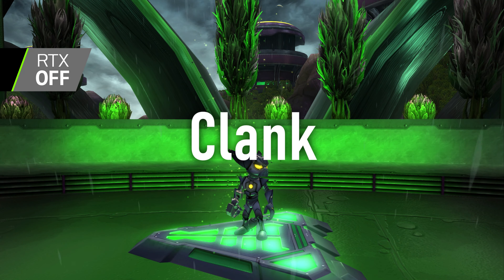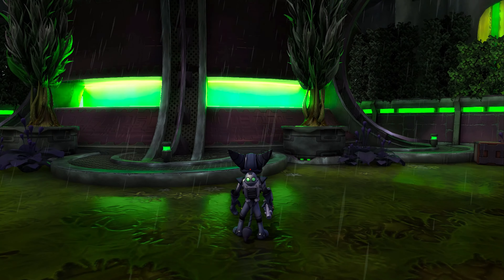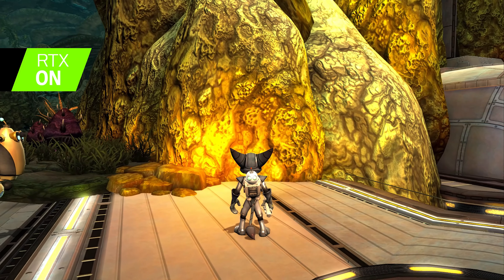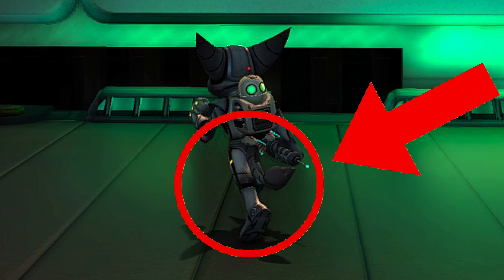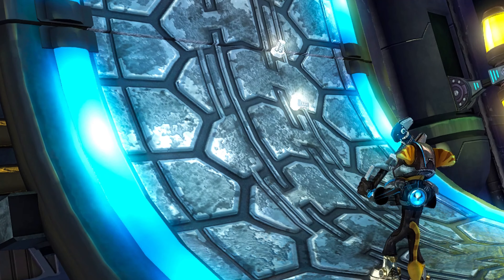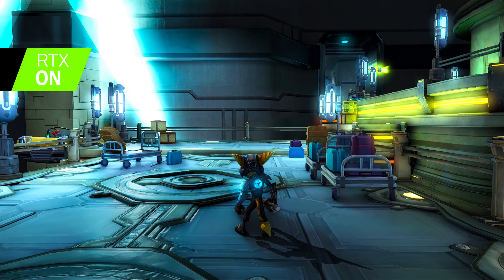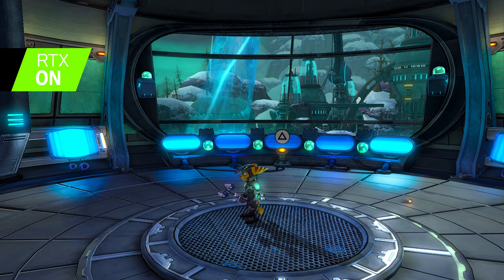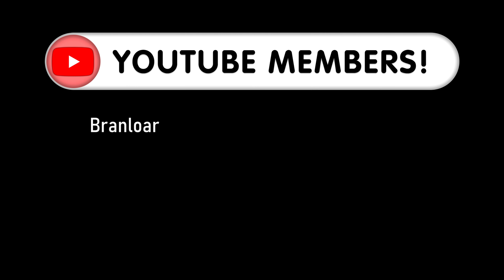I Added Ray Tracing To Ratchet & Clank FUTURE!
Hey guys! Had a lot of fun making this video! Let me know below if you'd like to see more content like this!

WATCH THE PREVIOUS VIDEO RIGHT HERE TO GET A MORE IN DEPTH ANALYSIS OF THIS SHADER!

Chapters:
00:00 - Intro
00:25 - Planet Mukow
01:41 - Planet Cobalia
02:44 - Planet Kortog
04:03 - FLAMETHROWER!!!
04:27 - Vorselon's Ship!
05:12 - Moon Lava!
05:26 - Axiom City
05:52 - Miscellaneous Lighting
06:28 - Tombli Outpost
07:10 - Battleplex
07:33 - Outro

Credits:
Thumbnail Model